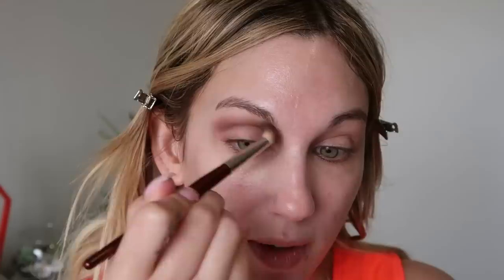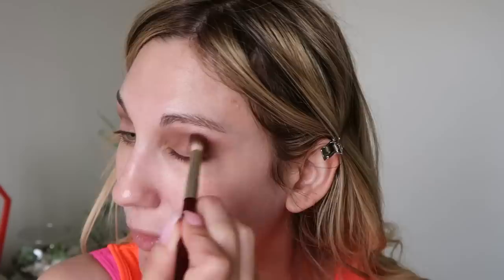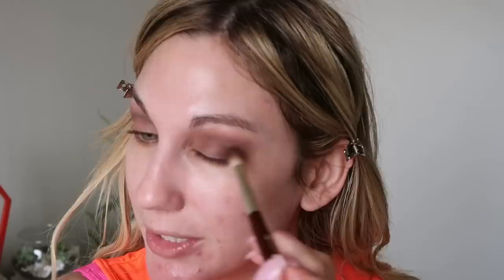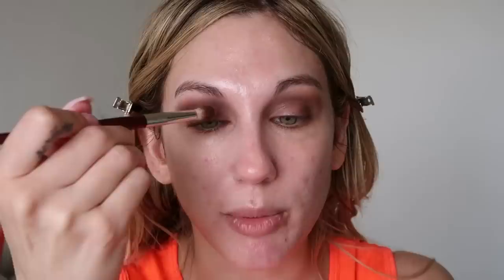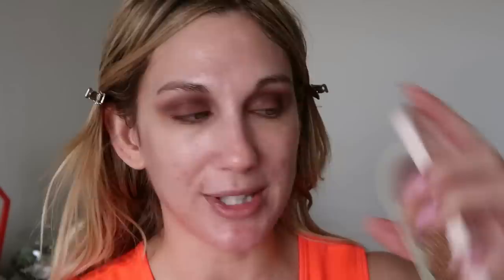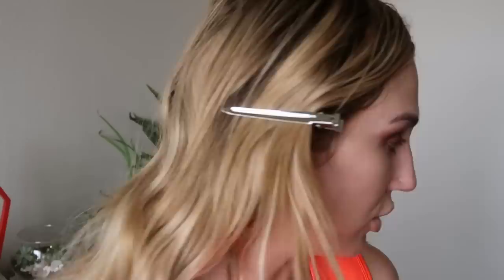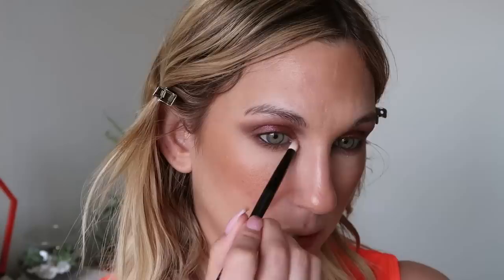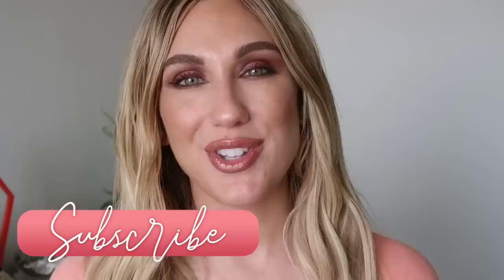MOVING ADVENTURES - CHATTY GRWM ABOUT LIFE + TRYING NEW MAKEUP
MOVING ADVENTURES - CHATTY GRWM ABOUT LIFE

Happy Tuesday! Today I have a ChattyGRWM sharing some stories from my recent drive across the country and sharing a little LifeUpdate on how I’m doing now. Keep watching the community tab or my IG stories for photos from my trip and the announcement of my new home!

PRODUCTS USED
Rare Beauty Palette
Sigma e20
CODE: SAMANTHA
Moda LE03
CODE: SAMANTHA
Ofra x Samantha March Life’s a Draft
CODE: SAMANTHA

MY COLLECTION DETAILS
Available now!
CODE: SAMANTHA
PR Box $59
coming soon to international retailers

♥PURCHASE LAUREN:
*Amazon Kindle: